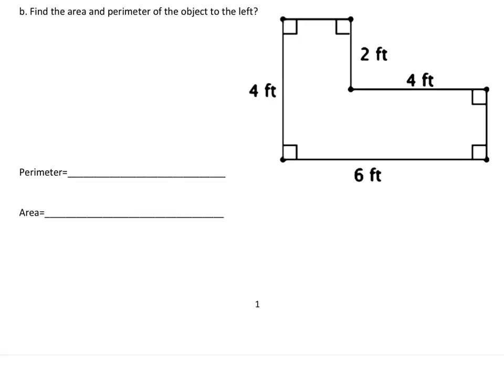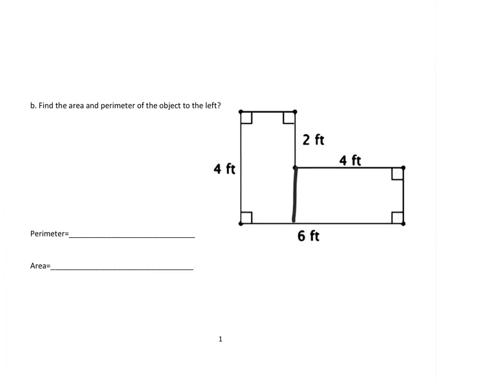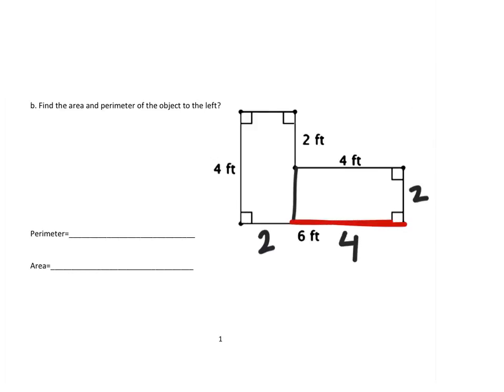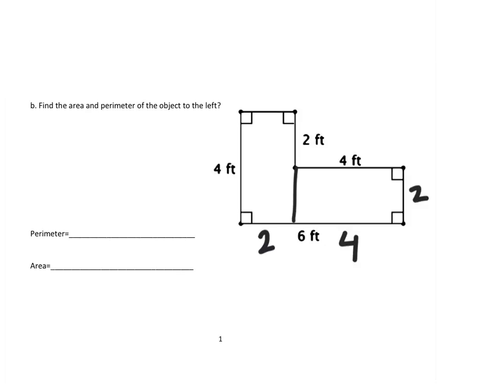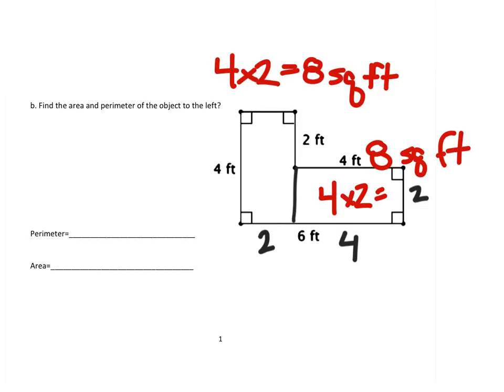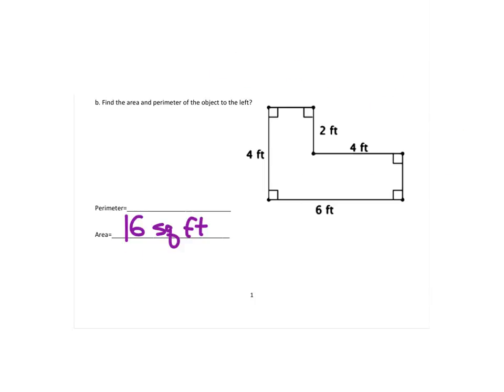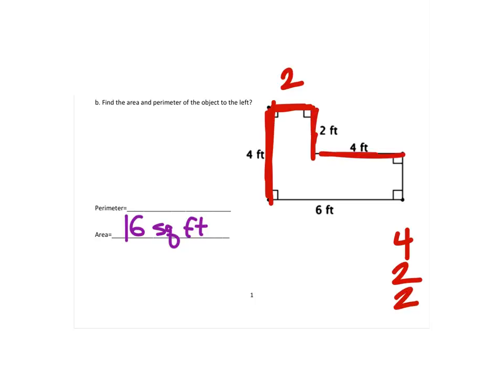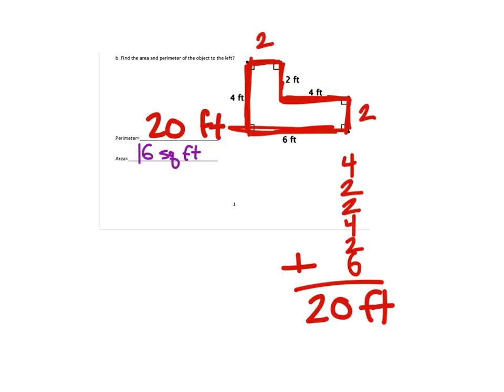How to Find the Area and Perimeter of a Composite Figure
The problem:
Find the area and perimeter of the composite figure (see video)

The solution:
Area = 16 sq ft
Perimeter = 20 ft